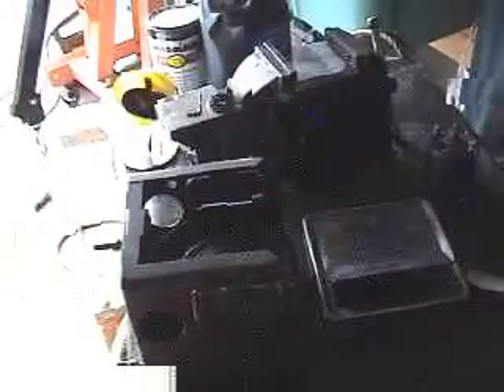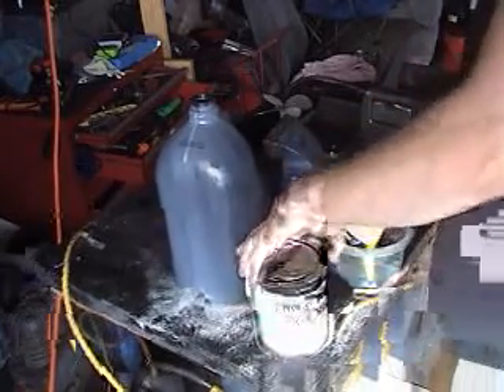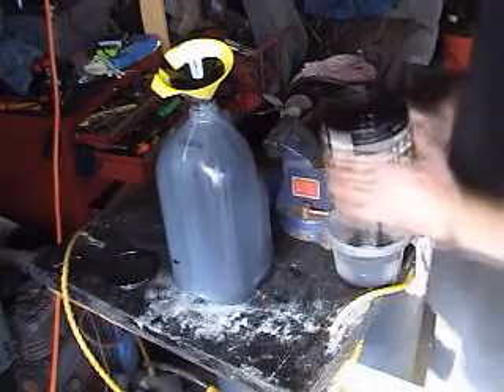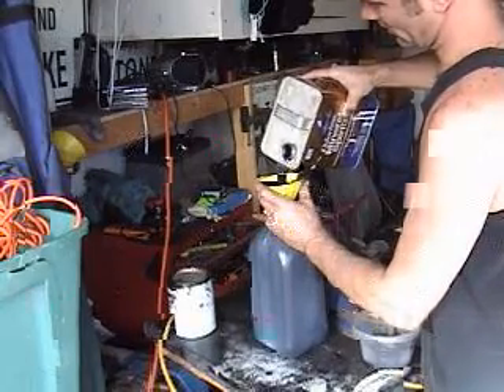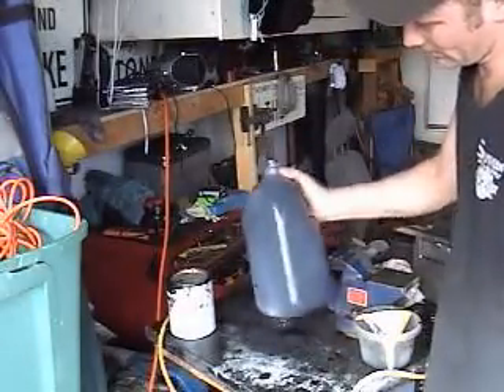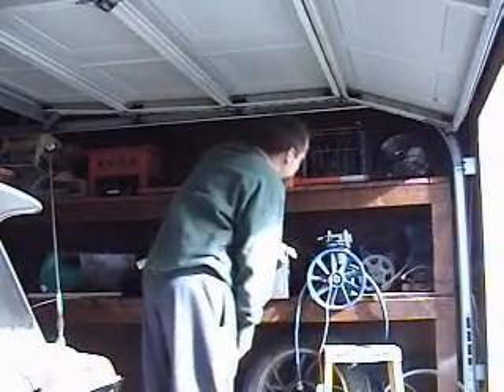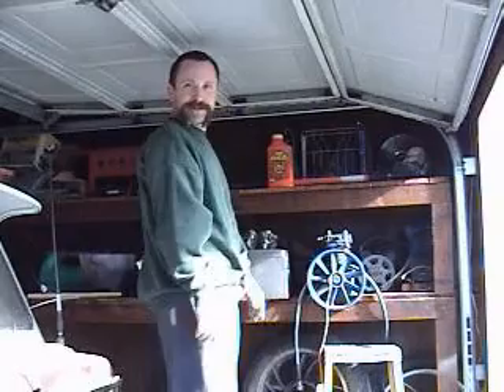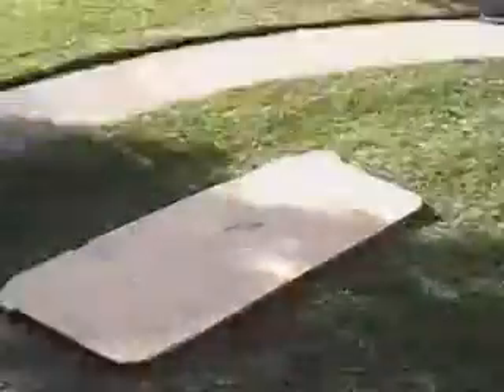Bethel Brothers Hot Rod Episode 15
REBUILD THE HEATER CORE AND SOME METAL FABRICATION